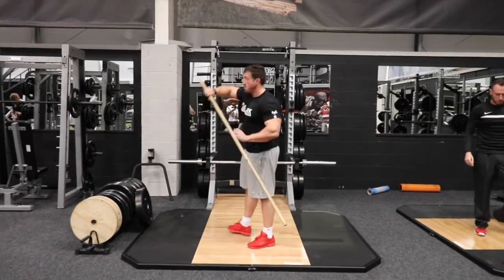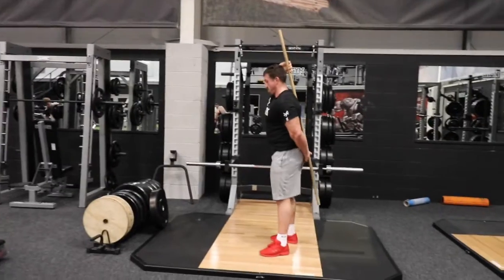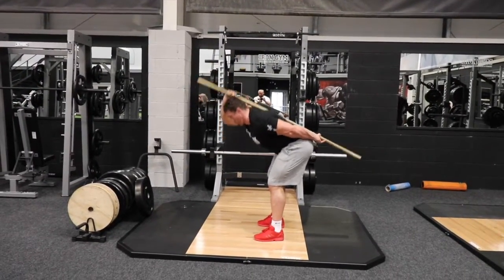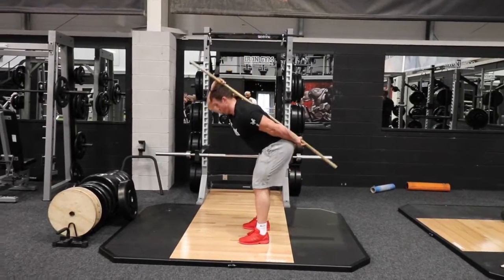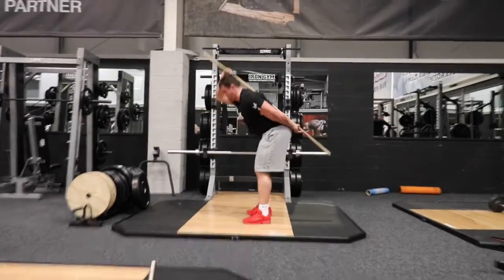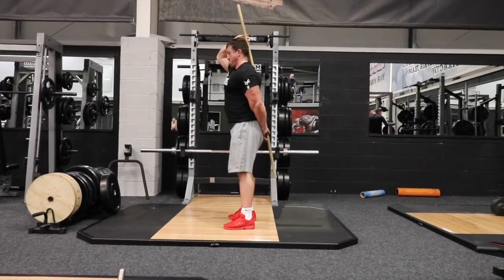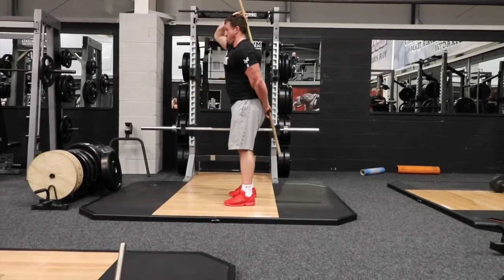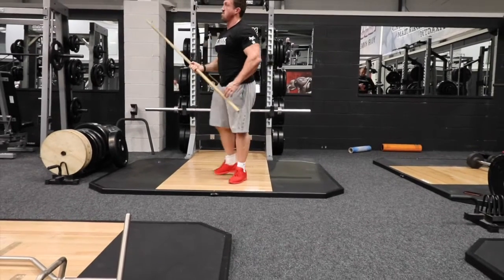NEUTRAL SPINE POSITIONING FOR DEADLIFT AND HIP HINGE WORK | Phil Graham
NEUTRAL SPINE POSITIONING FOR DEADLIFT AND HIP HINGE WORK

In this short video clip, I demonstrate how to cue yourself into maintaining a neutral spine position throughout the hip hinge movement.

This allows for maximum force production while at the same time reduce the risk of injury.

Mastering this will help you build a bigger deadlift and become a strong force with any other hip hinge based movements.